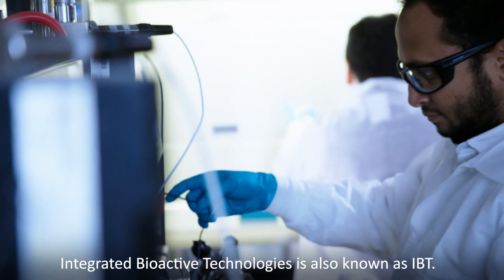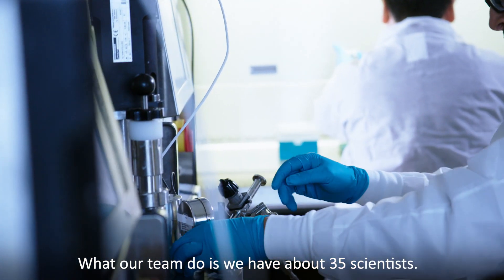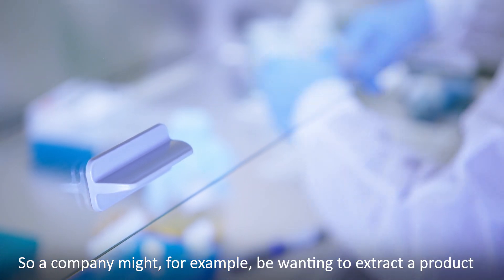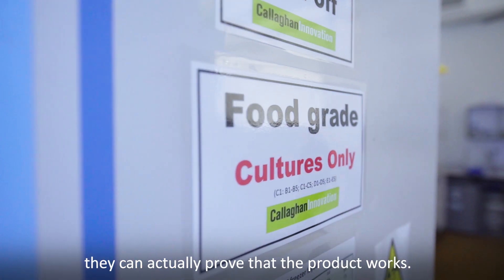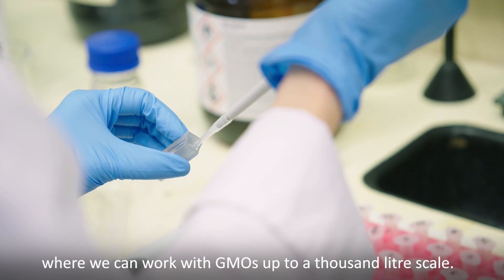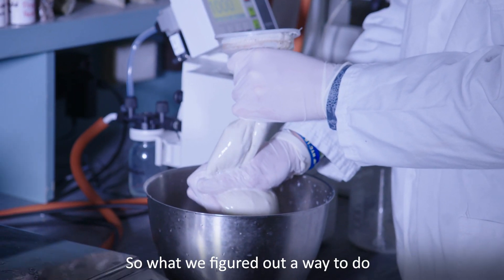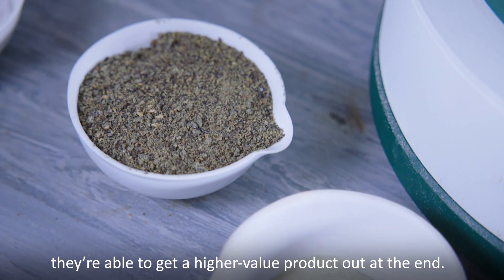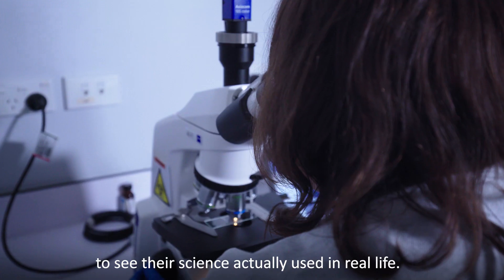Biotechnologies at Callaghan Innovation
We deliver tailored R&D services in biotechnology, biological materials and bioprocessing.

Our experts have helped businesses develop new food and health products derived from sources such as meat, dairy, plant, honey, seafood, and fermentation broths, transforming materials into high-value products such as nutraceuticals, cosmeceuticals, pharmaceuticals, and food ingredients.

We provide the science and skills to help you validate your product claims, optimise manufacturing processes and get your products to market faster.